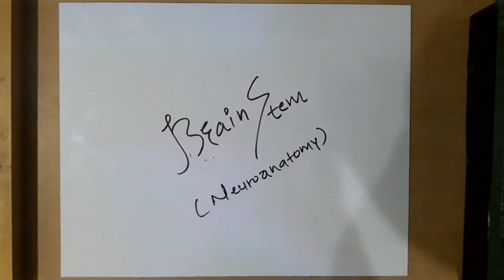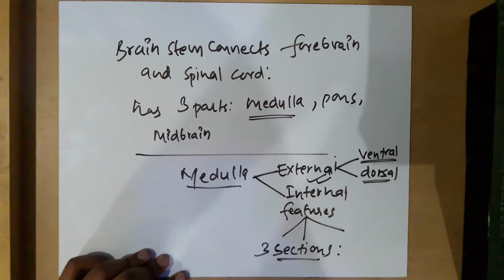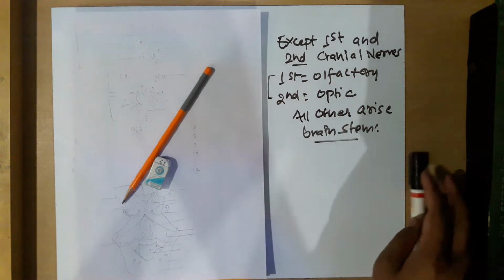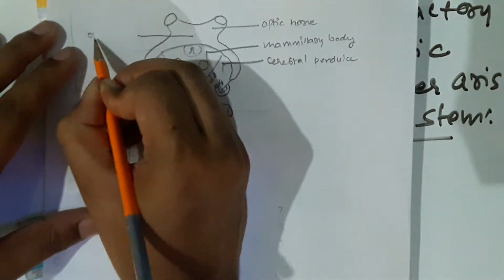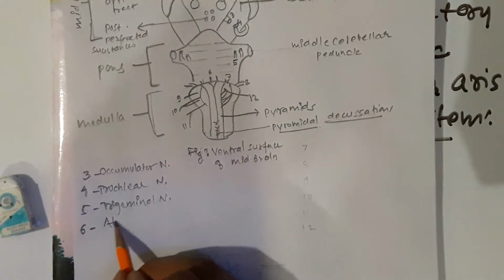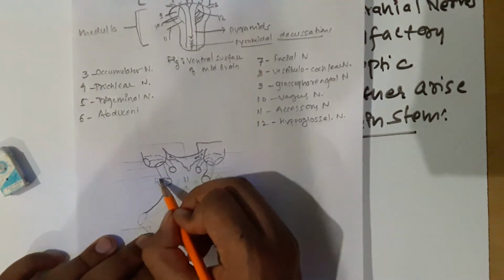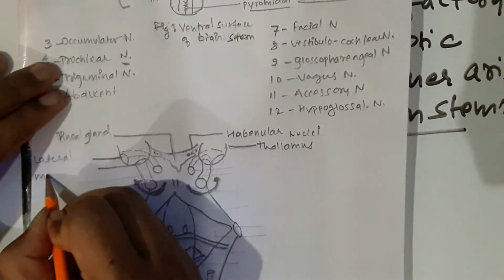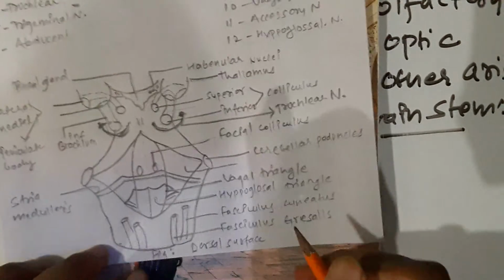Diagrams of brain stem :dorsal and ventral surfaces🔥|Neuroanatomy tutorials for medicos| doctorstobe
This video discusses about the anatomy of brain stem and its parts i.e medulla , pons , midbrain